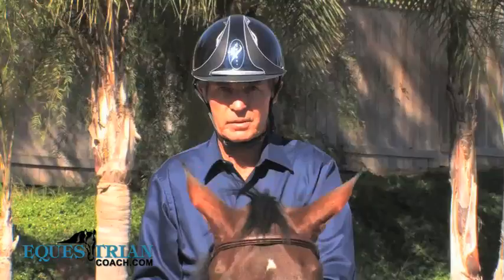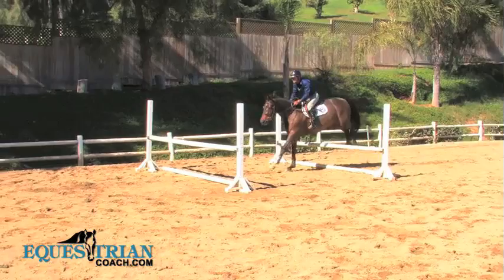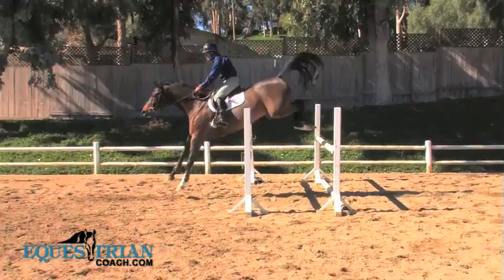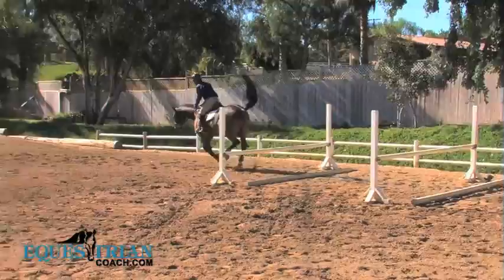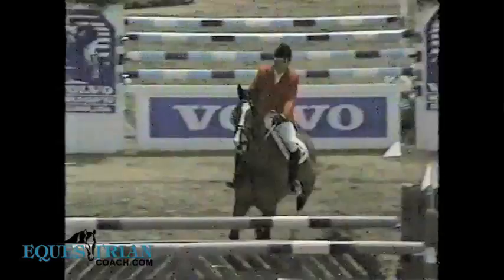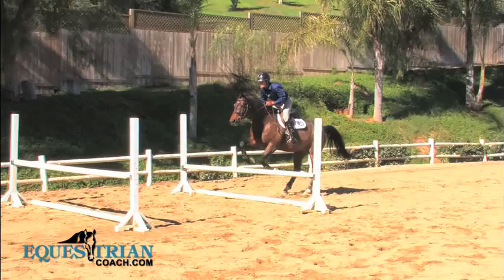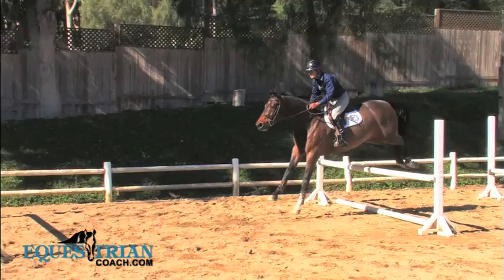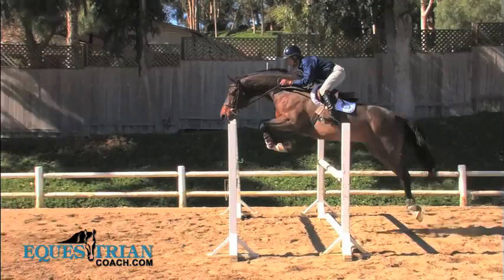Improve Your Horse's Form with the Winkler Gymnastic Line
Bernie Traurig teaches one of his favorite exercises, the 'Winkler Gymnastic' developed by German Show Jumping 7 time Olympic Medalist, Hans Gunter Winkler. This gymnastic line is designed to improve a horse's agility, form, rhythm and balance and a rider's position and balance. This video is for any equestrian rider training horses for show jumping.

To view the full length version of Bernie Traurig's "The Winkler Gymnastic" go to EquestrianCoach.com